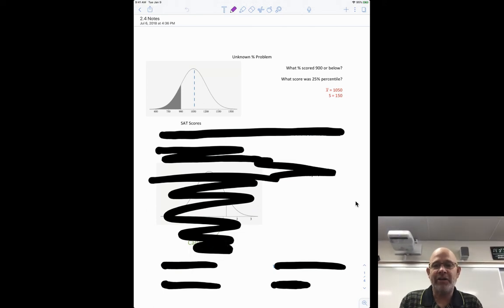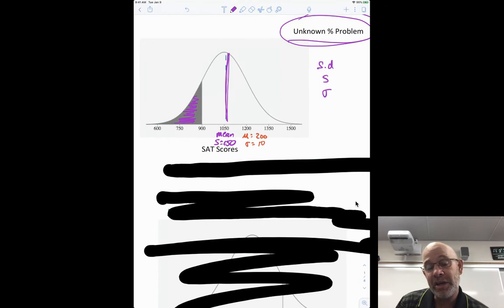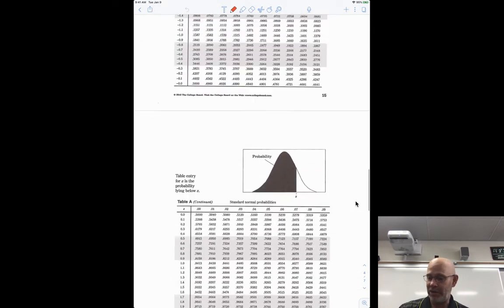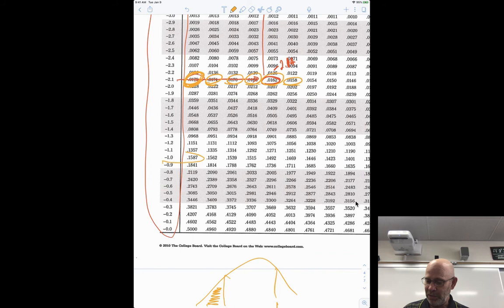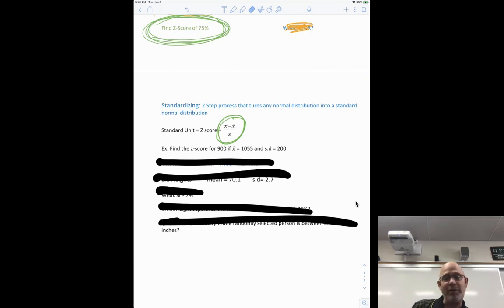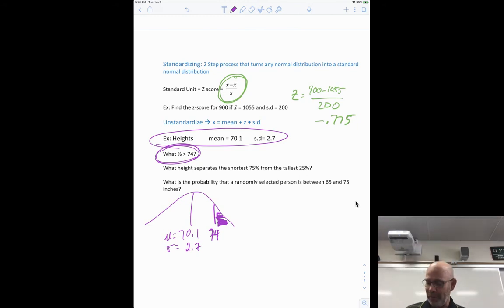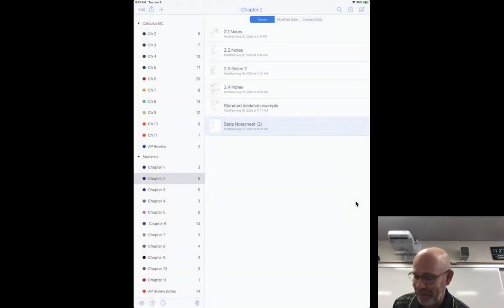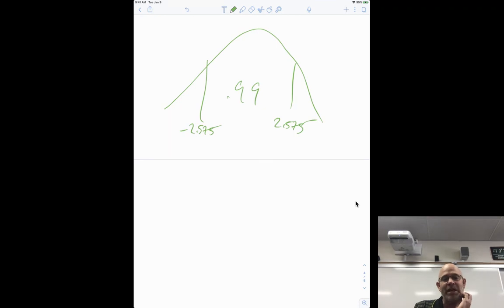Section 2.4 (September 7)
Normal Curve- unknown percent problem